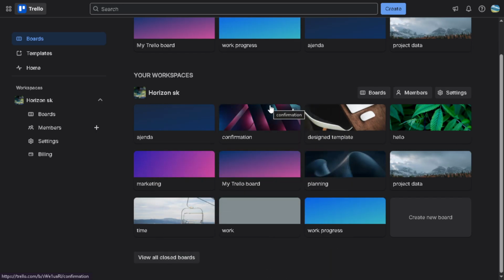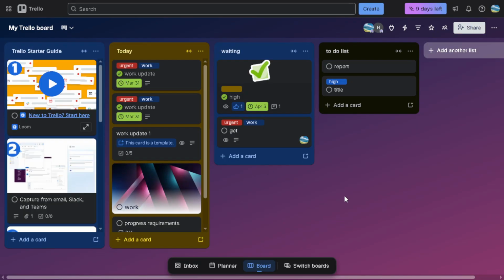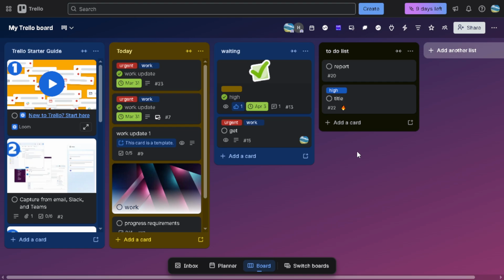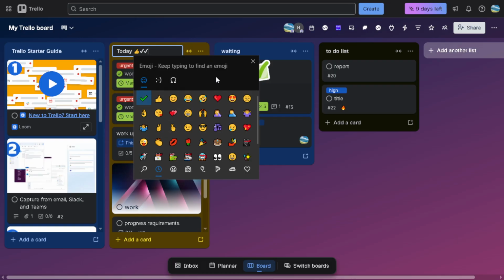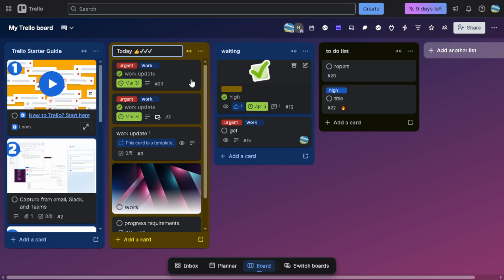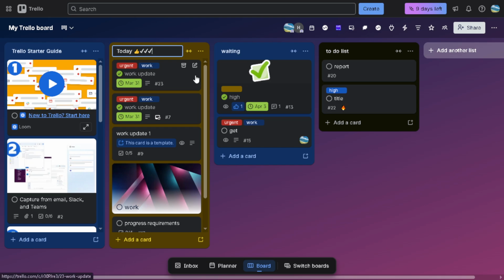How to Add an Emoji or Icon on Trello List or Card (2026 Guide)